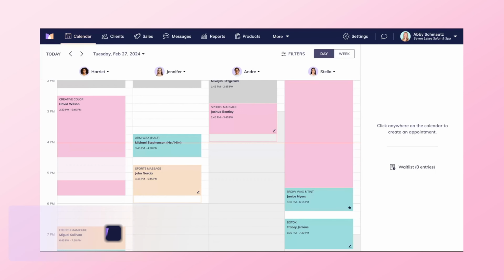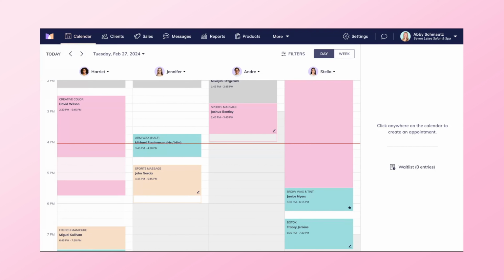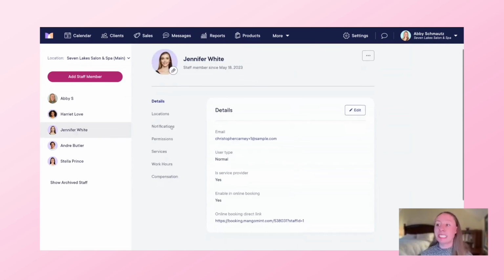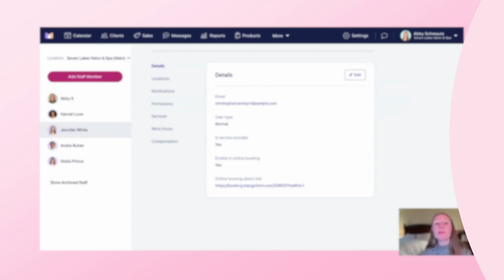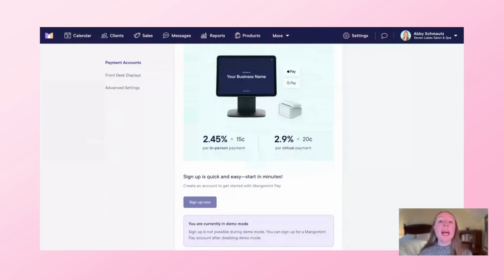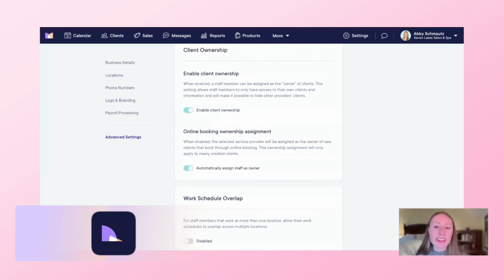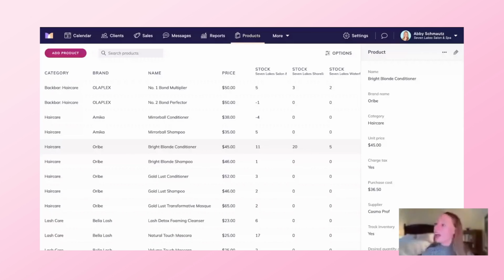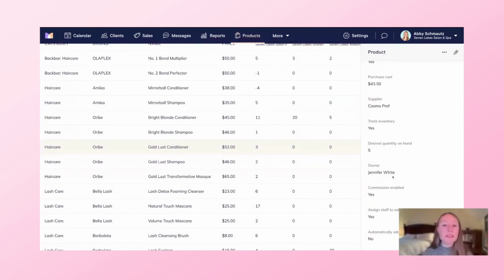Commission and Booth Renter Models Made Easy with Mangomint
Are you looking for a better way to manage booth renter and hybrid models without the extra stress and headaches? With Mangomint, it's simple to manage multiple booth renters all under a single Mangomint account.

💘📲 Let clients book directly with specific booth renters online
🖐🏽📩 Set up multiple payment (merchant) accounts for your booth renters
📜✂📜 Keep client lists separate and customize booth renter permissions